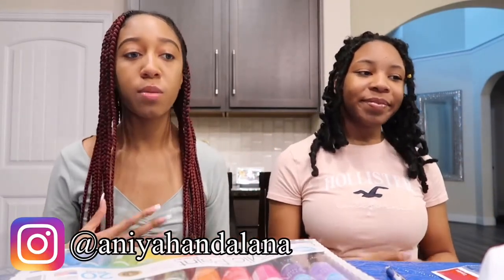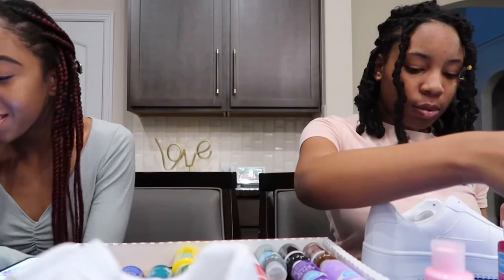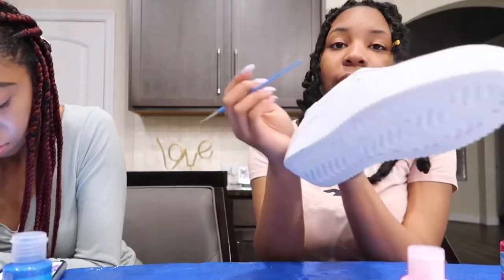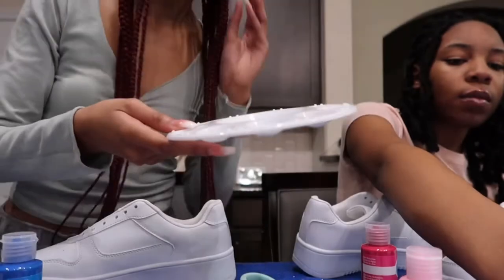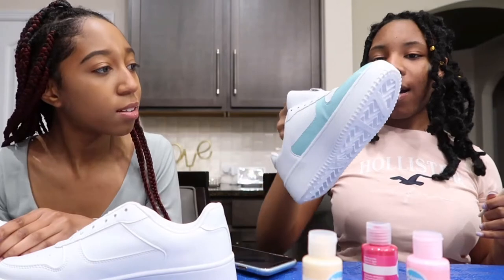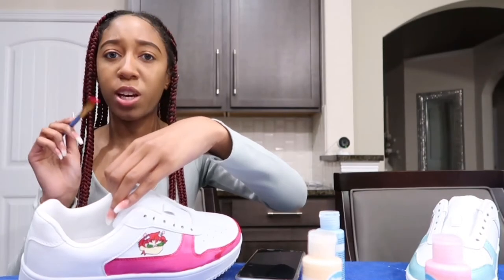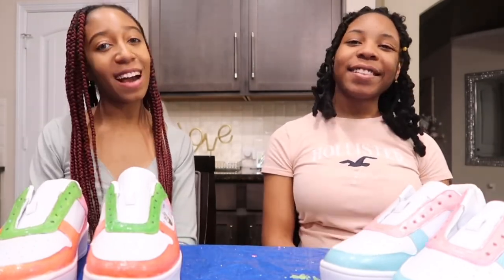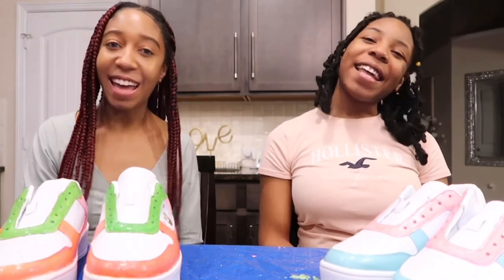Painting shoes from Walmart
Hii everyone! In today’s video, we decided to try something different. We PAINTED WHITE WALMART SHOES. It took us over 3 hours to fully paint and dry. But we noticed one thing, It’s easier said than done. It was actually kind of hard to paint. 🥲 But we ended up finishing!

Stay happy! xo
Love, Aniyah and Alana

Song Home Prod. lukrembo